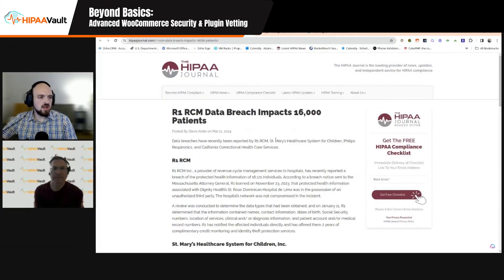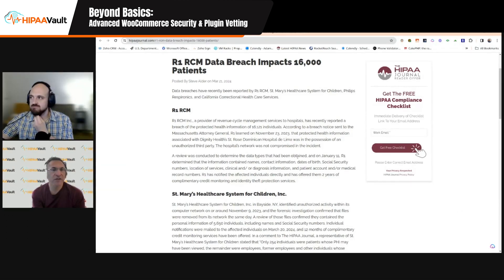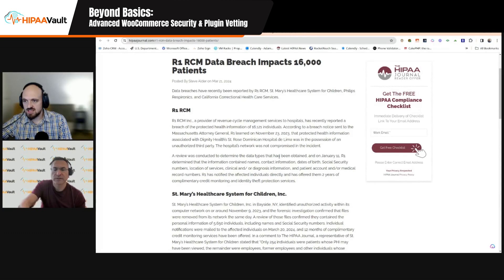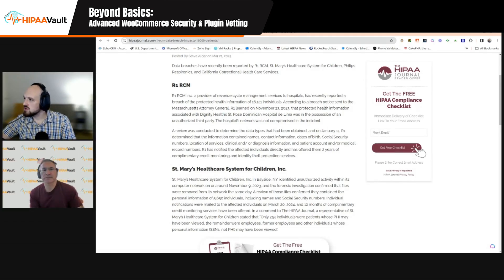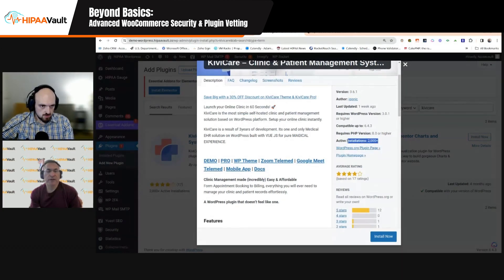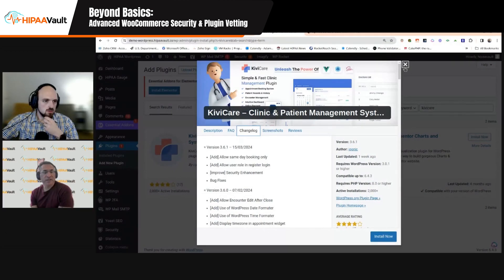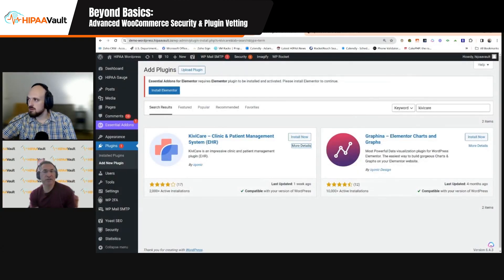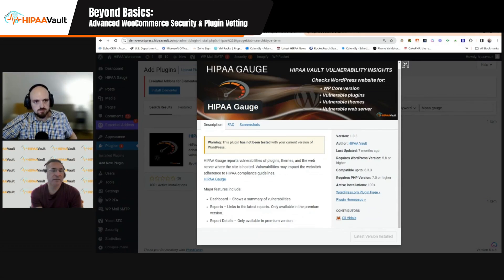Beyond Basics: Advanced WooCommerce Security & Plugin Vetting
This week on the HIPAA Vault Show, we delve into Strategies for Enhancing WooCommerce Security. We kick off with our Breach of the Week, spotlighting a significant incident impacting over 16,000 patients. Then, we escalate our WooCommerce security conversation, moving beyond the basics to explore plugin security, compliance practices, and a live vetting demonstration of healthcare-related plugins. From essential security plugins and deep dives into selecting the right plugins, to advanced compliance strategies and leveraging access controls, this episode is packed with expert insights to fortify your e-commerce site and ensure it remains HIPAA compliant. Join us for invaluable tips and a proactive approach to secure your online healthcare services.

Do you have any remaining questions, requests, or just want to chat with us?

00:00 Intro
00:40 Weekly Breach
04:40 Protecting Woocommerce
07:15 Kivicare
09:49 Active Installations
10:48 WordPress vs PHP Versions
11:49 Paid vs Free Versions
12:56 Access Controls
14:07 Final Thoughts